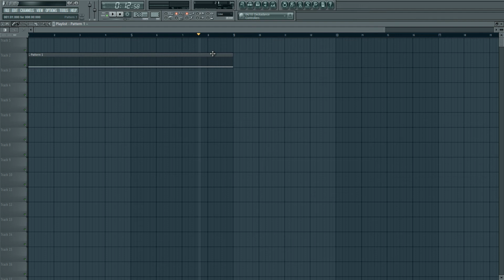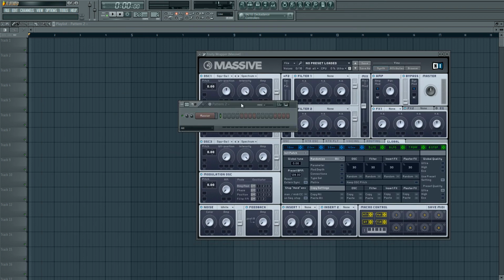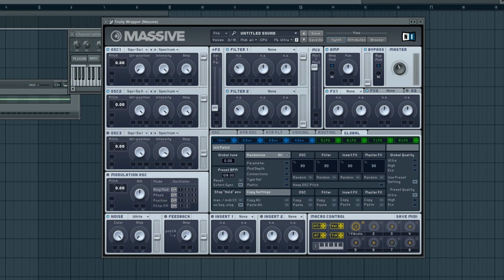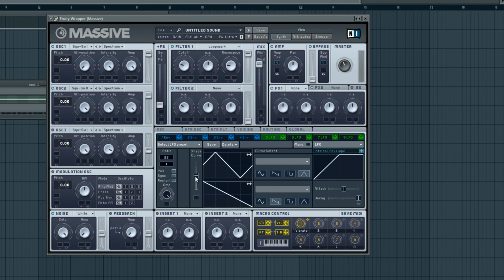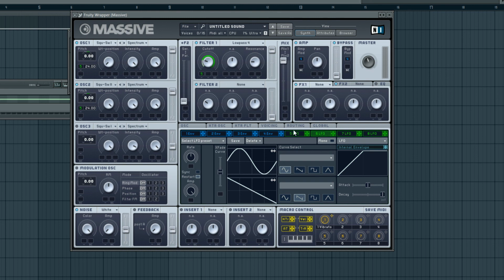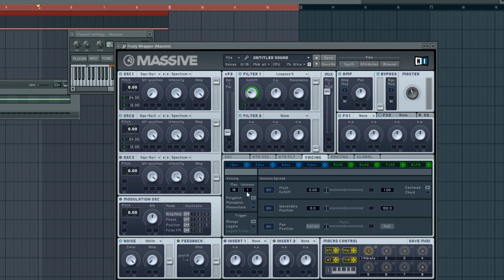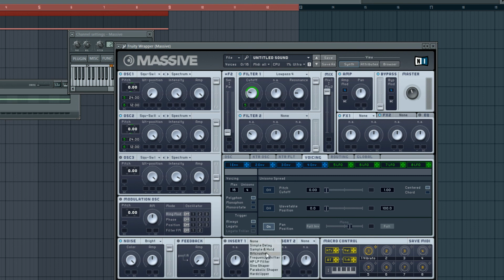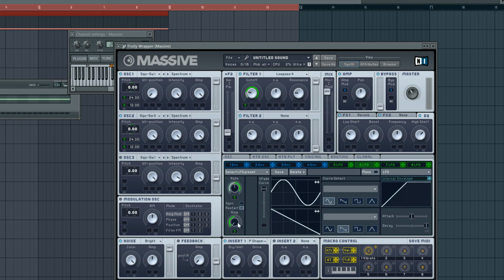How to Make a Self-Modulating Riser in NI Massive